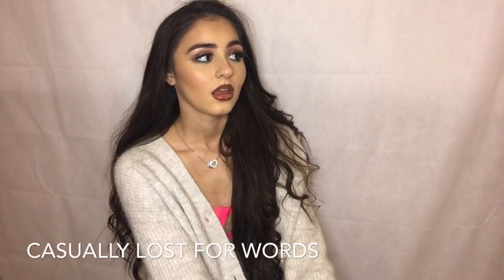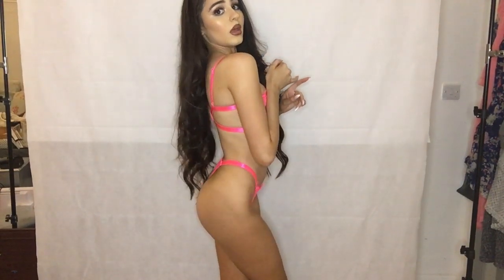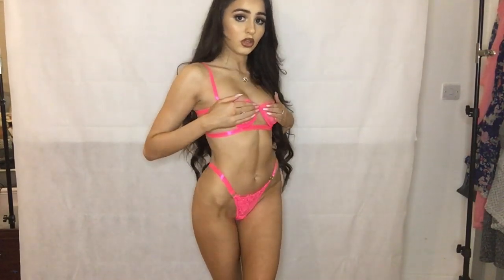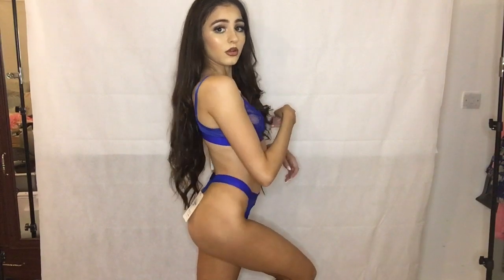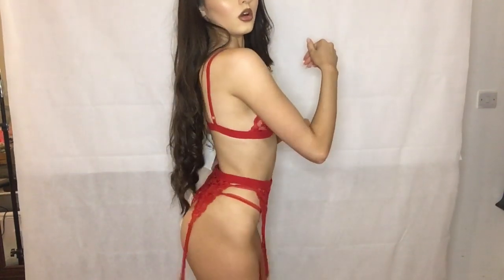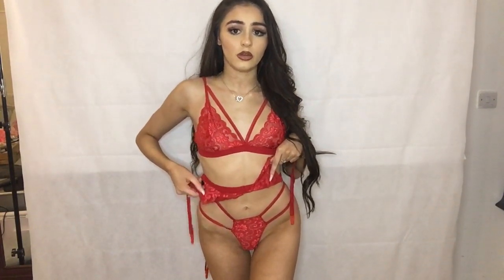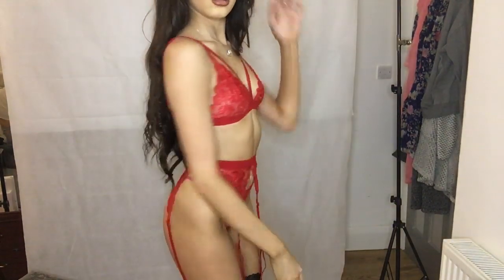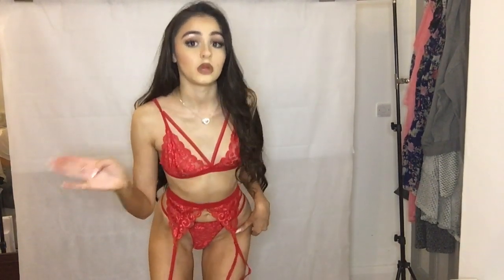Lingerie Underwear Try On Haul / Femmeluxe Meganmariac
Hope you enjoy this video as much as I enjoyed creating it!